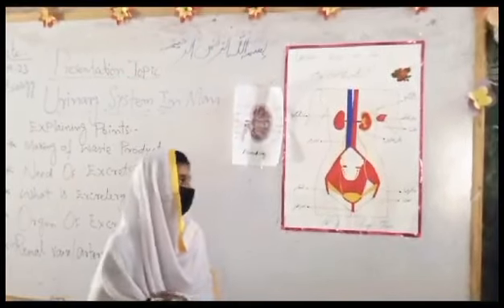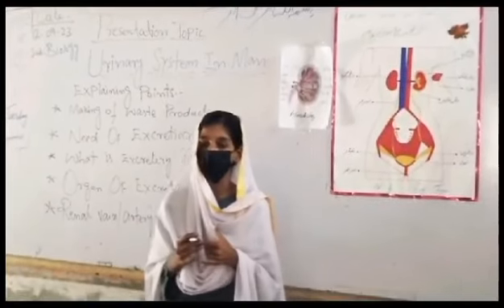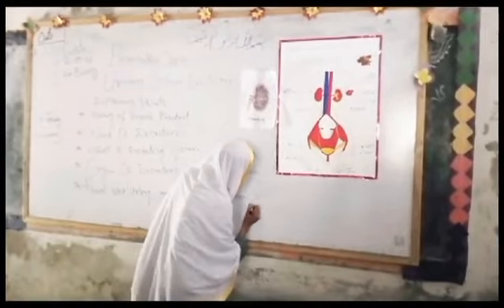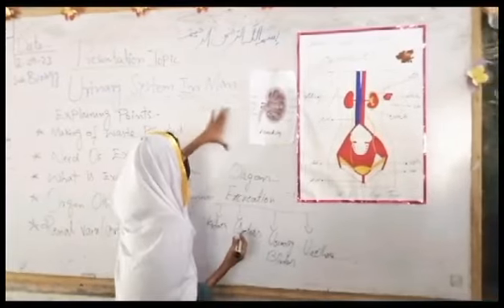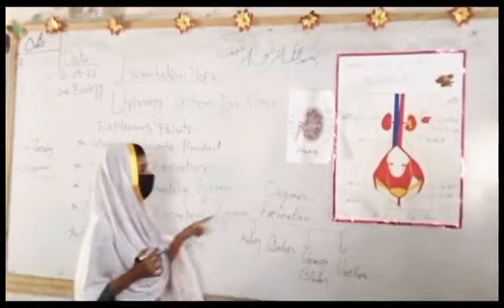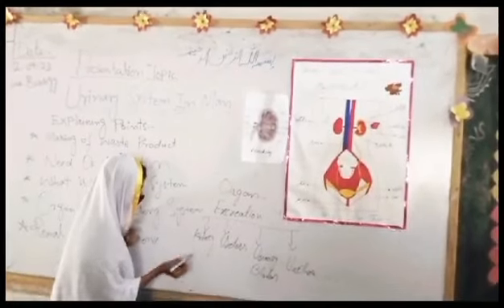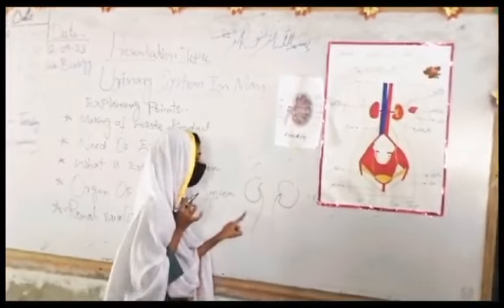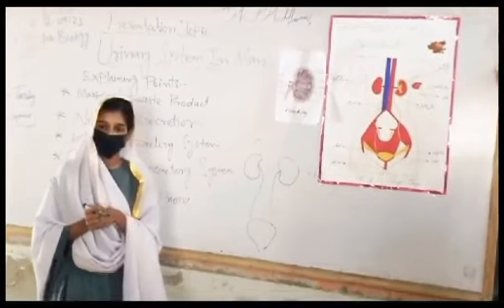URINARY SYSTEM👨‍⚕️👨‍⚕️ (PRESENTATION)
GGHS BANDHI